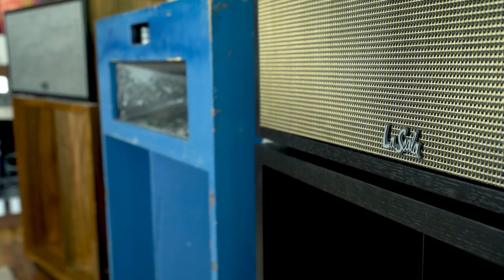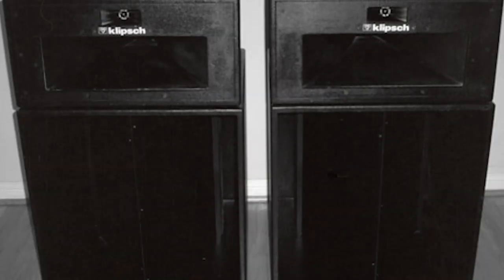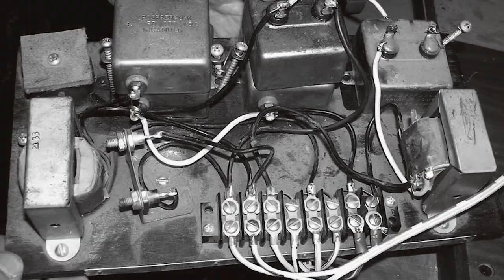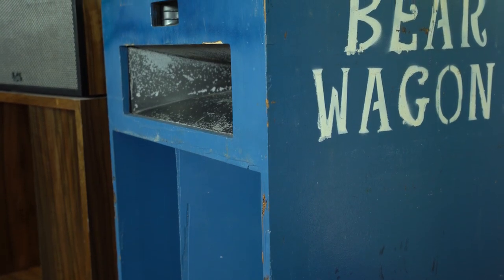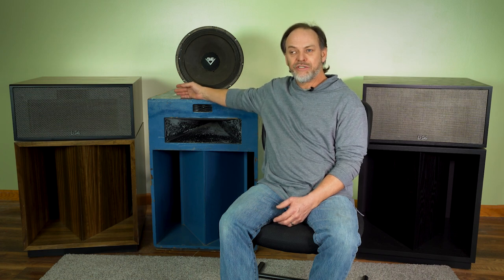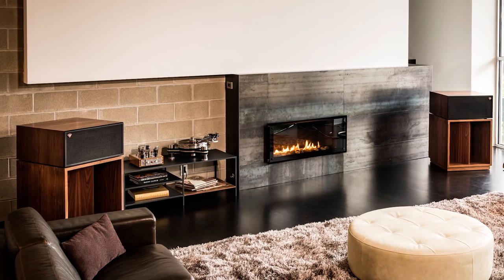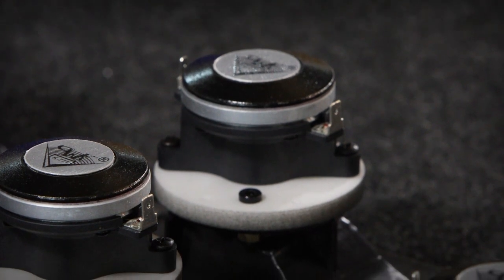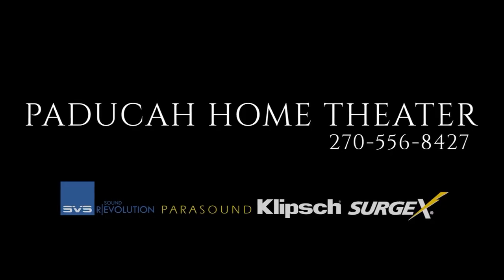Klipsch La Scala history - Let's go back in time!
Paducah Home Theater / PHT TV - Episode 11: Klipsch La Scala history

Go on a deep dive with Trey Cannon as he explains the storied history of the Klipsch La Scala, including the inception, naming conventions, crossover updates, and various generations.